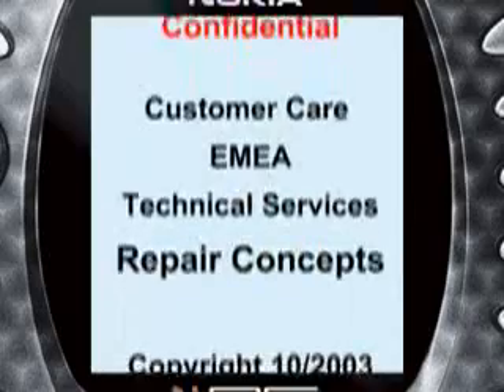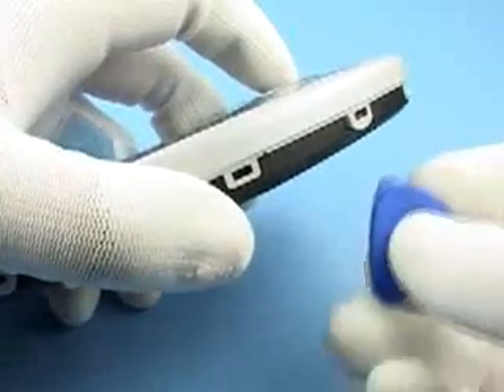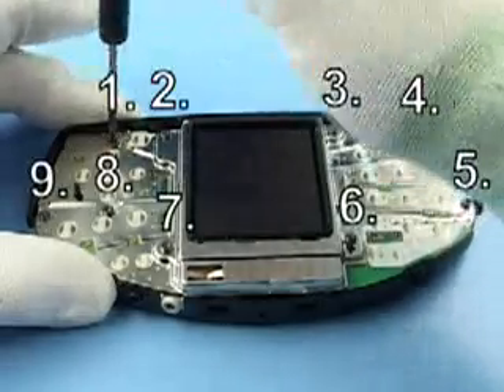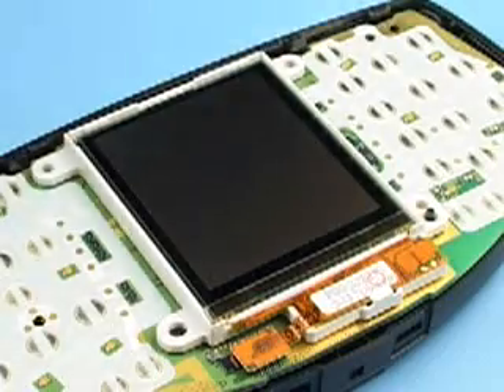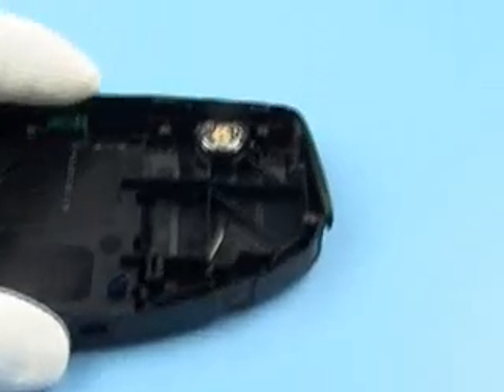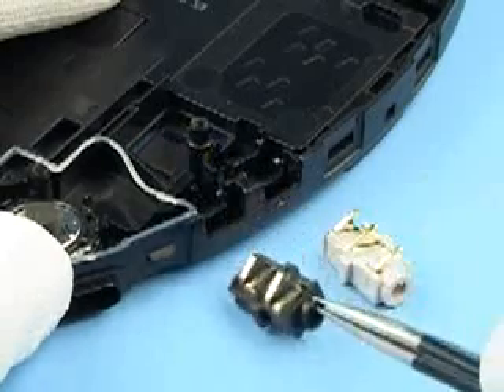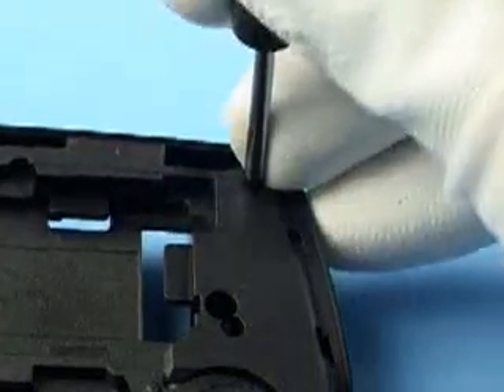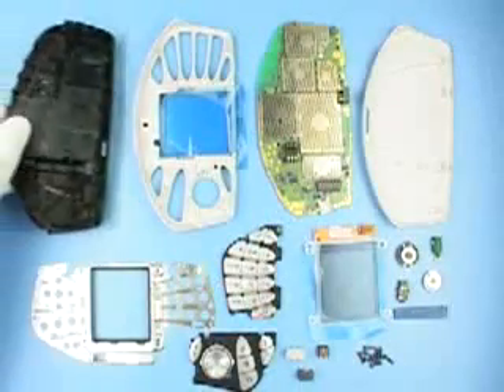N-Gage Disassembly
An official Nokia video on how to take apart an original model N-Gage.